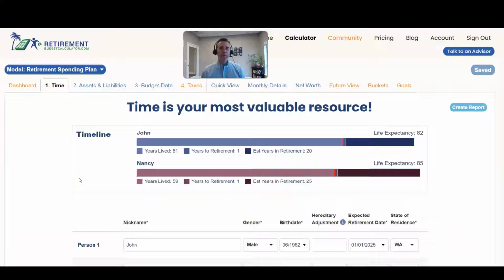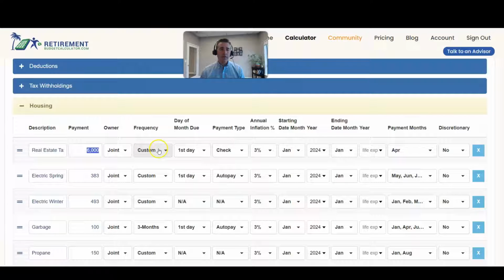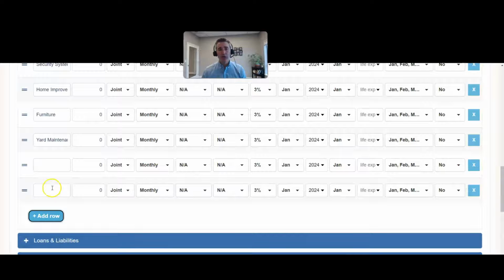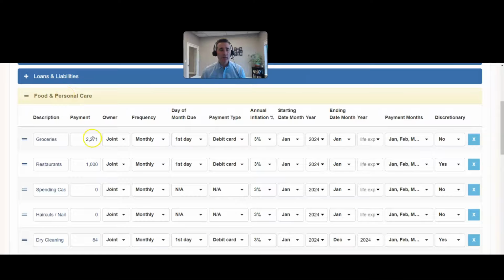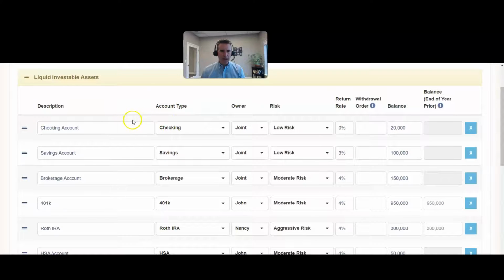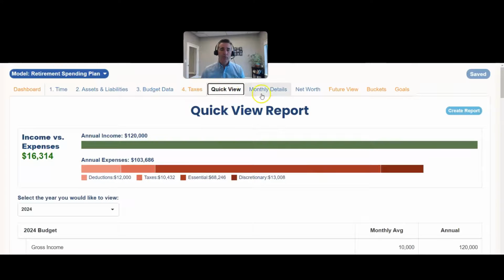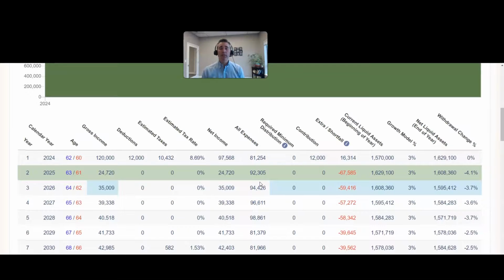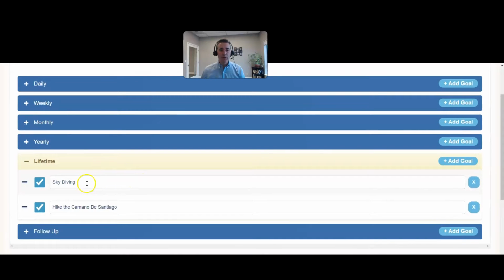How To Make A Retirement Budget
This video will walk you through the steps of creating a retirement budget.  To approach your retirement with confidence, it's crucial to take the time to understand your spending.  The amount you spend is the key factor in determining if you have saved enough for a secure retirement.  By gaining this knowledge, you can make informed decisions and ensure financial stability in your retirement years.